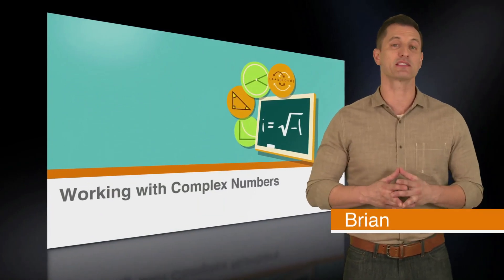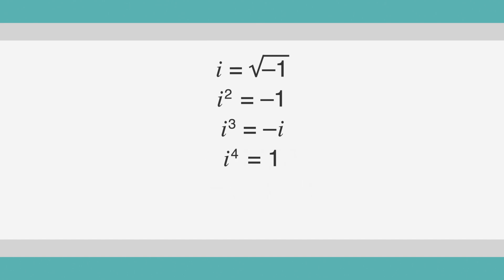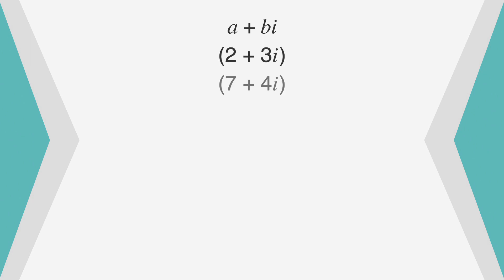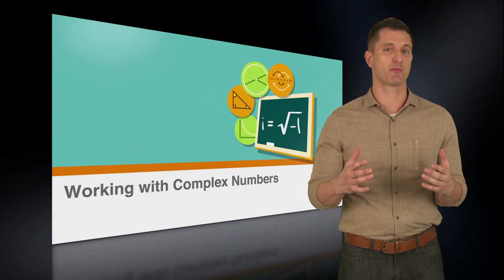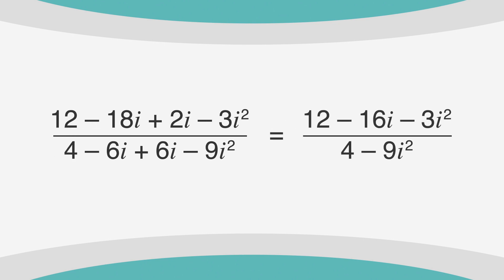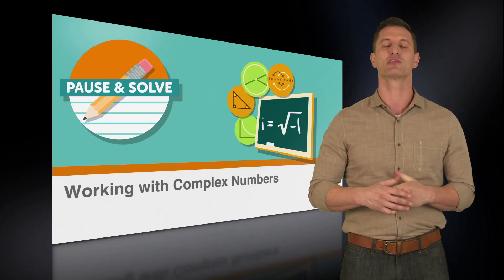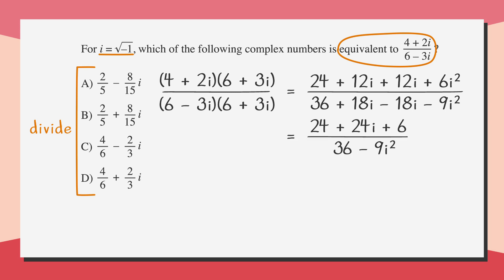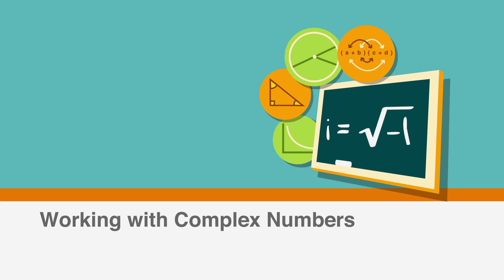SAT prep - SAT Working With Complex Numbers - Chegg Test Prep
Review how to multiply and divide imaginary and complex numbers. for all your online learning needs!